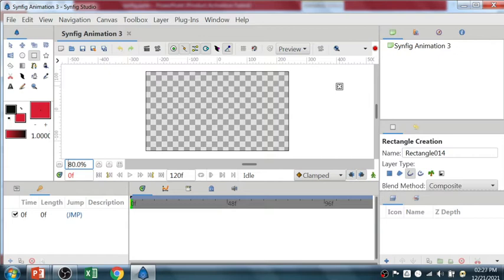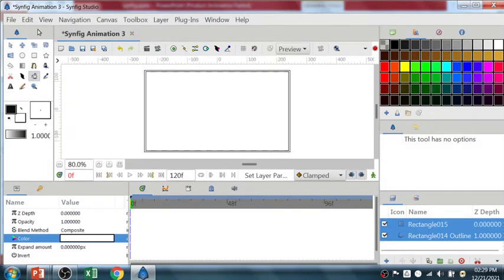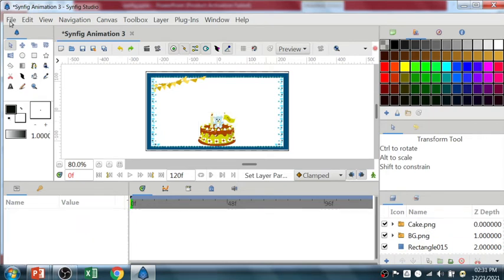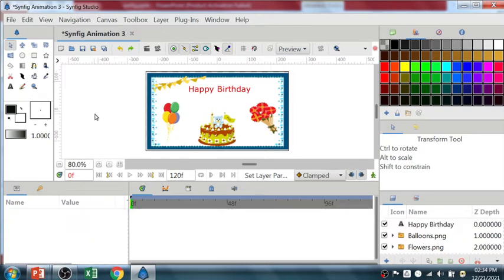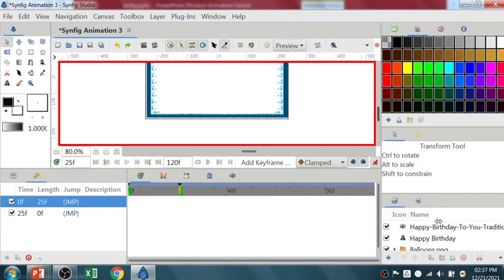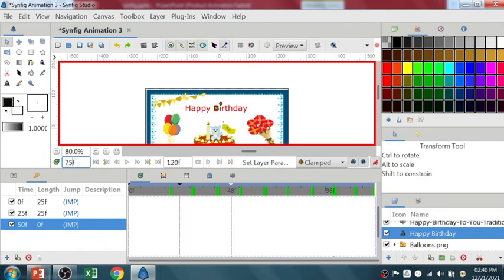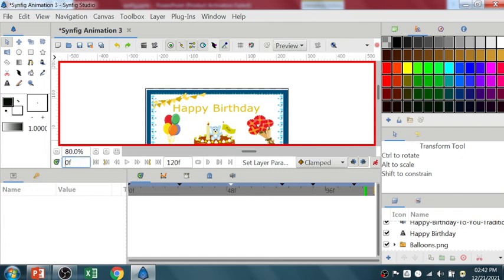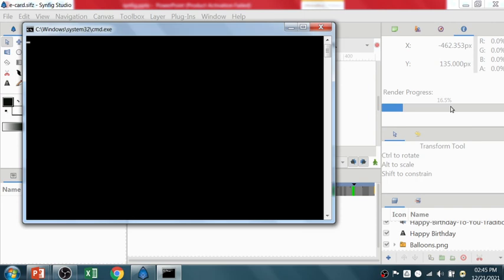e card tutorial